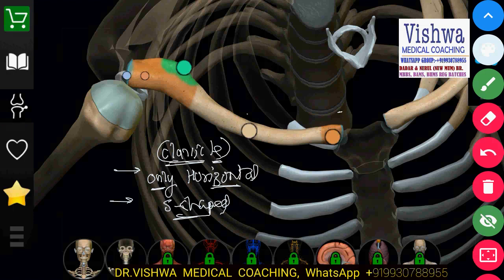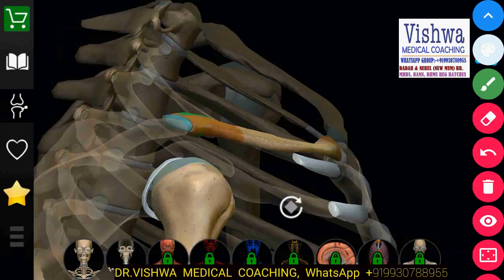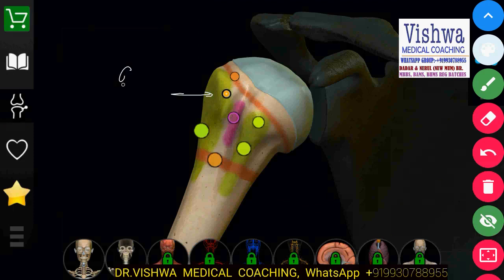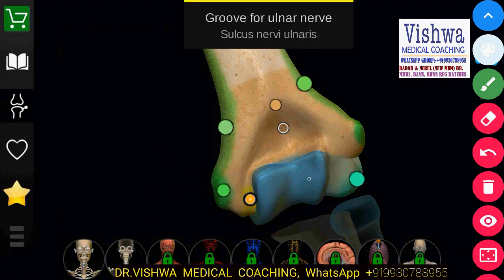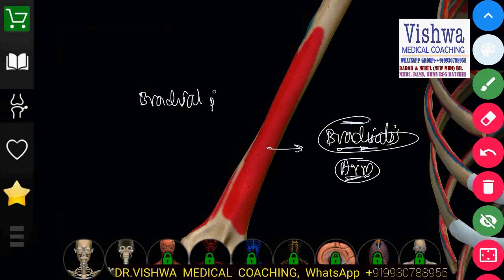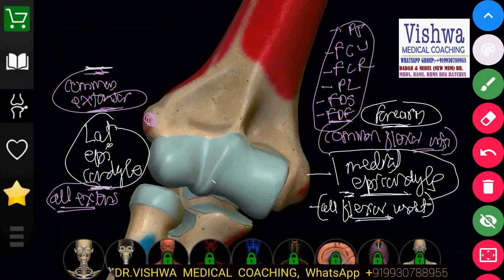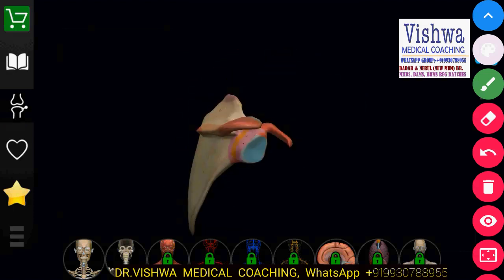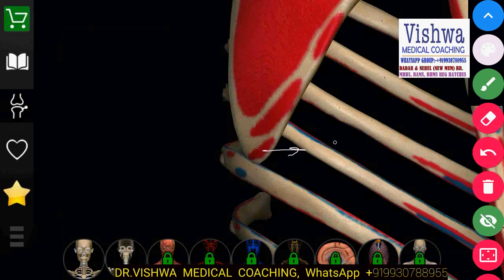Anatomy 3D CLAVICLE, HUMERUS & Scapula by DR. VISHWA MEDICAL COACHING .mp4